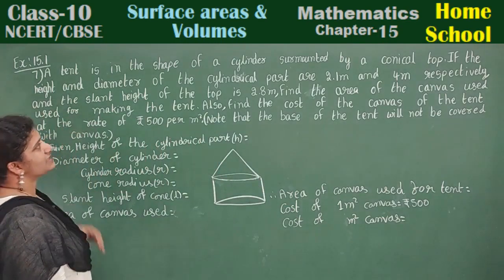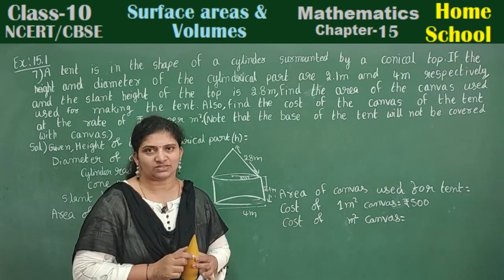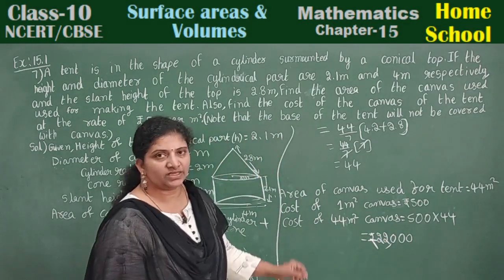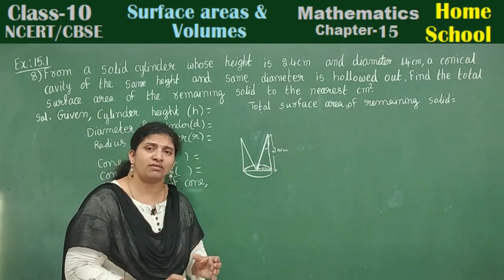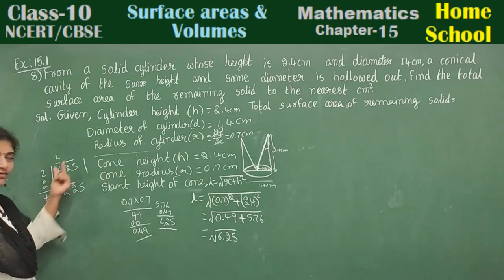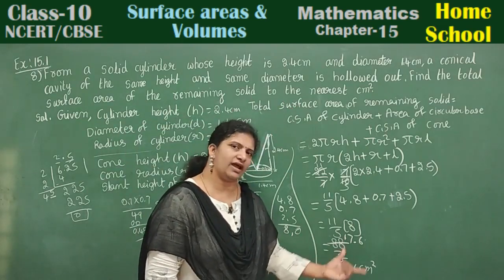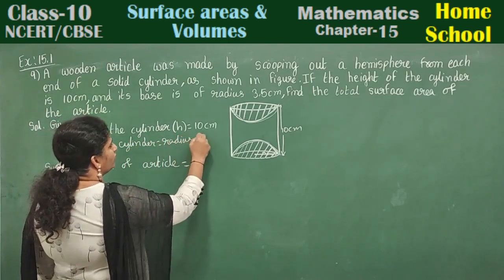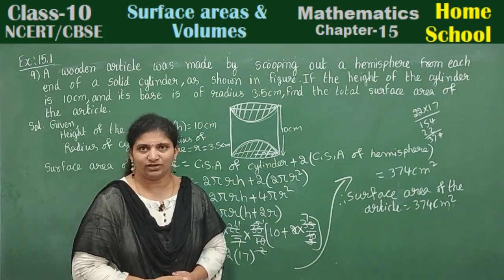Surface Areas & Volumes| Part-4| Class 10|Exercise-15.1|Problems(7,8 & 9)Mathematics NCERT / CBSE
Chapter-15( Surface Areas & Volumes) solutions for class 10th Mathematics NCERT/ CBSE syllabus
This video explains the below problems:
7. A tent is in the shape of a cylinder surmounted by a conical top. If the height and diameter of the cylindrical part are 2.1 m and 4 m respectively, and the slant height of the top is 2.8 m, find the area of the canvas used for making the tent. Also, find the cost of the canvas of the tent at the rate of Rs 500 per m2. (Note that the base of the tent will not be covered with canvas.)
 8. From a solid cylinder whose height is 2.4 cm and diameter 1.4 cm, a conical cavity of the same height and same diameter is hollowed out. Find the total surface area of the remaining solid to the nearest cm2.
9. A wooden article was made by scooping out a hemisphere from each end of a  solid cylinder, as shown in Fig. 13.11. If the height of the cylinder is 10 cm, and its base is of radius 3.5 cm, find the total surface area of the article.